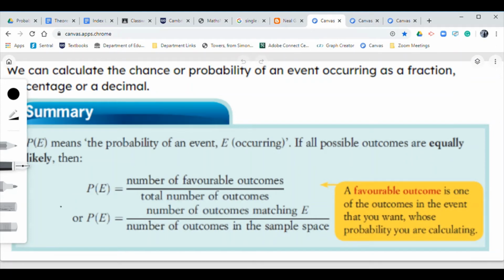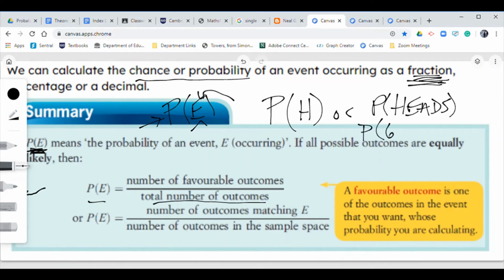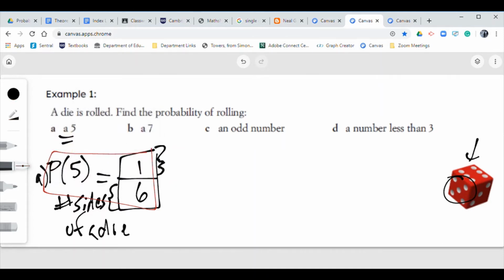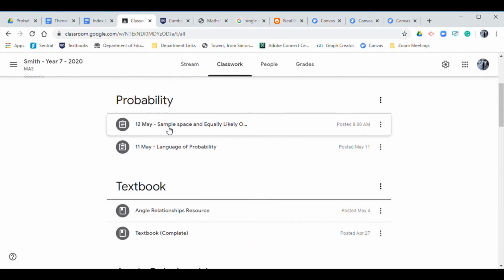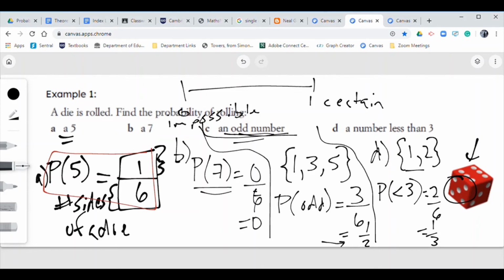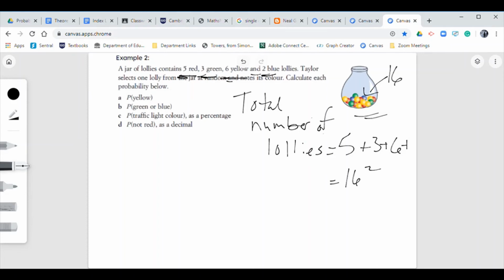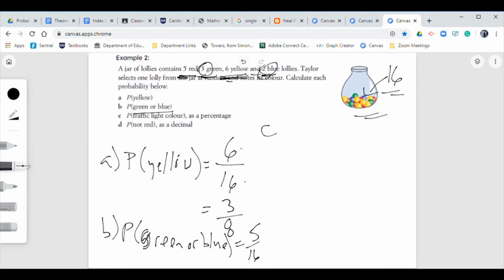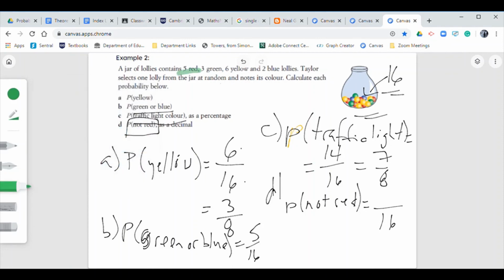Theoretical Probability - Yr 7